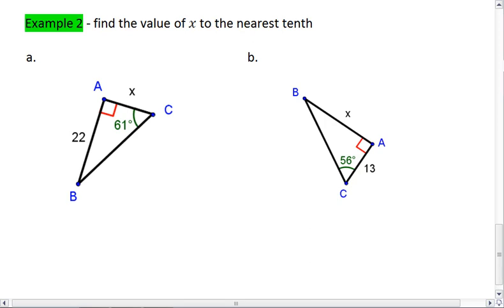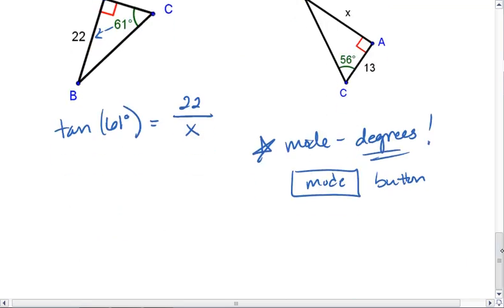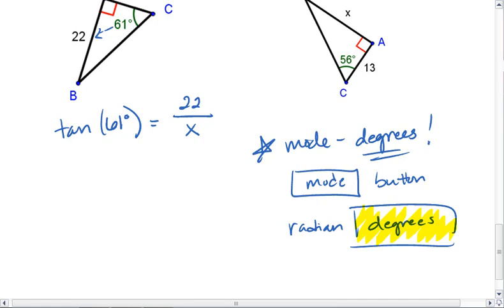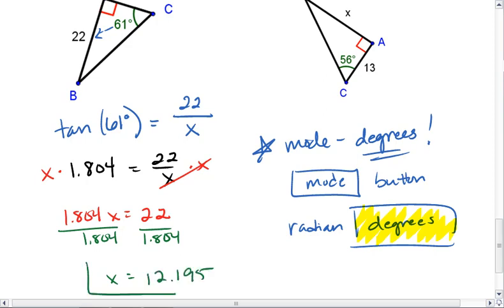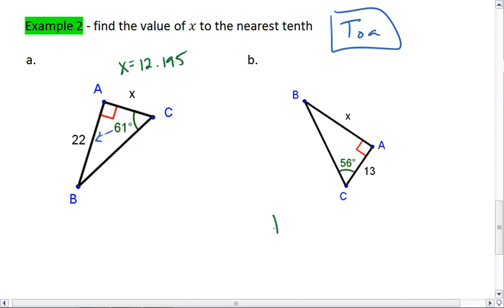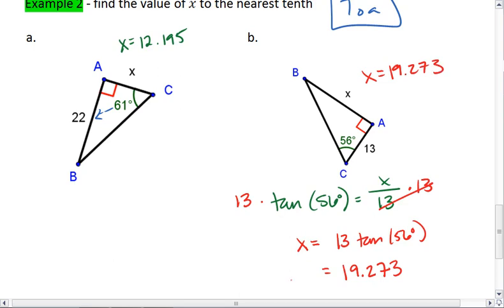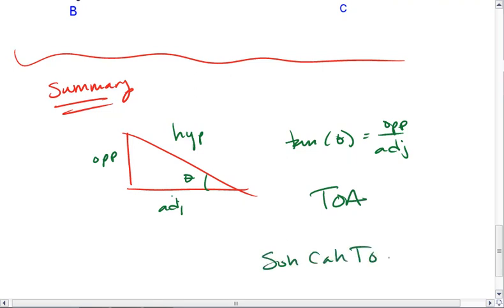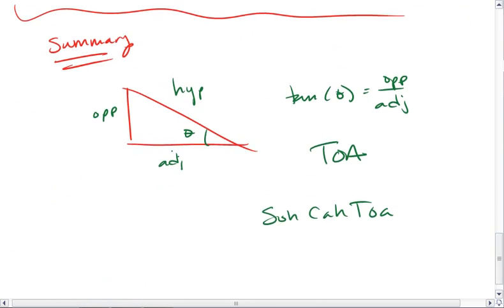7.5 (3 of 3) Tangent Ratio, Ex 2 and Summary.mp4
Right triangles, the tangent ratio of adjacent leg over opposite leg.